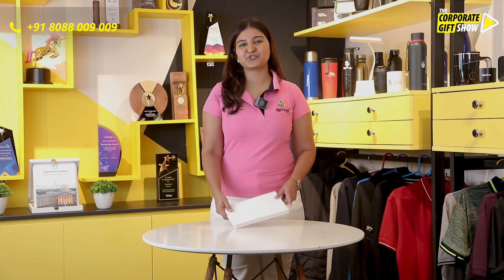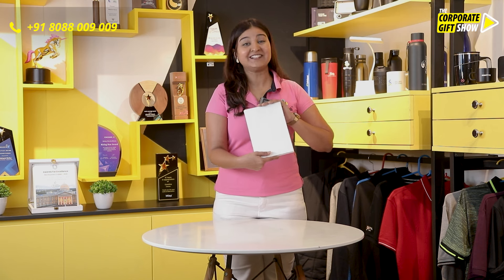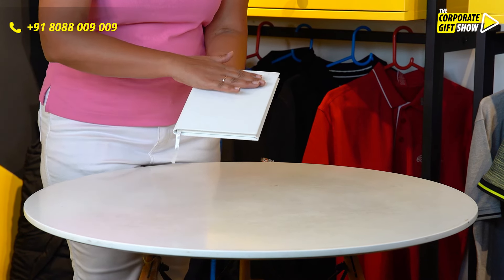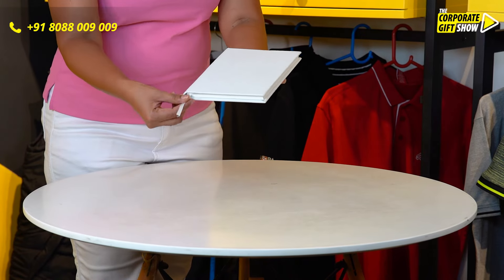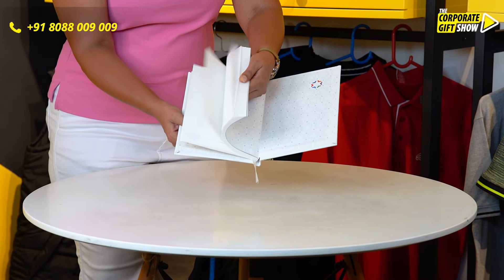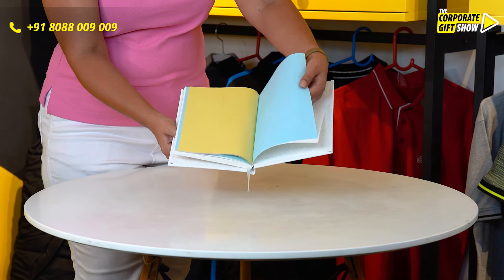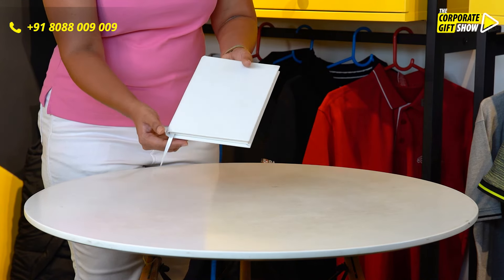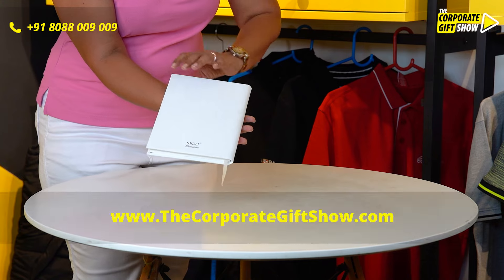Ep 817 Oyster Notebook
Oyster is your trustworthy and individual desk companion, perfect for every writing task throughout the day. The notebook's cover is made of a magnificent imported PU Leatherette Fused on a 2mm Grey Board along with smooth surface finish maplitho paper. It contains 160 ruled pages, 8 personnel tools, and 8 perforated sheets giving you the enormous capability to accomplish any writing tasks.